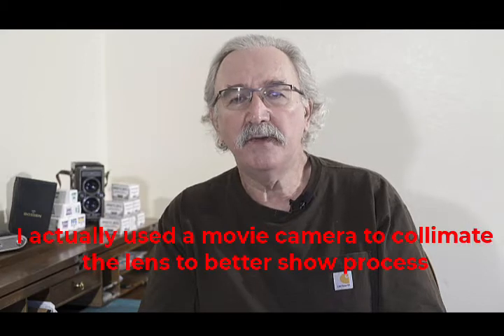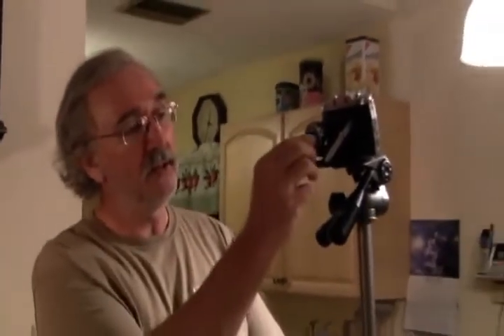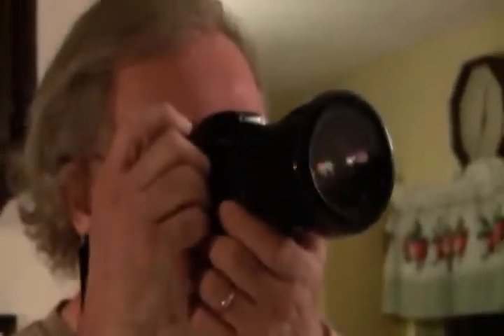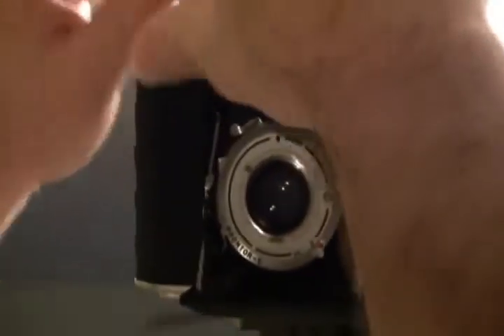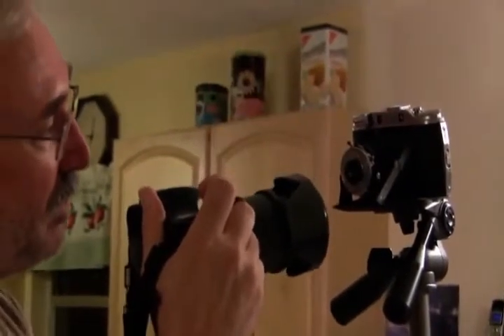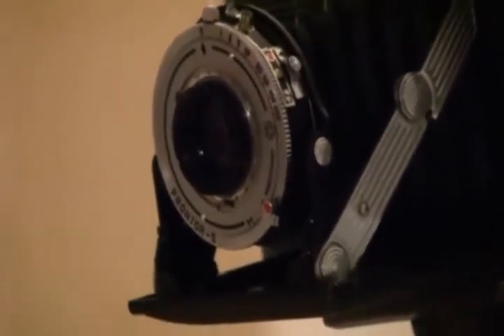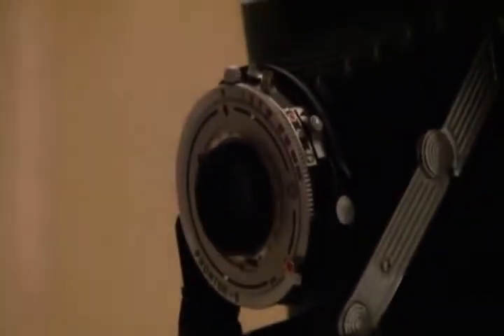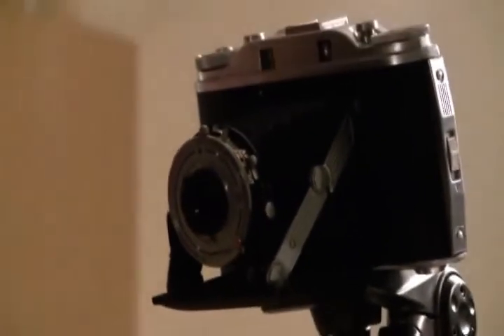How to Collimate Folding Camera Lens. Done using a movie camera so you will see exactly what I see.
How to Collimate Folding Camera Lens. The actual collimating was done using a movie camera instead of 35mm camera. Using a movie camera so you will see exactly what I see when collimating the lens. I did this using an Isolette Folding Camera but same principle can be used on may other cameras.

Film Photography Aids:
Fluke 417D Laser Distance Meter
eTone 4x5 Dark Cloth Focusing Hood
Peak TS1961 Fixed Focus Loupe

Tools I use Working on Cameras
Camera Lens Spanner Wrench
Giottos Rocket Blaster Dust-Removal Tool
Precision Screwdriver Set Magnetic
Zeiss Lens Wipes
Mr. Siga Microfiber Cleaning Cloth
Liberty Oil 2oz Bottle 100% Synthetic Oil
18”x12” Self-Healing Cutting Mat
J-B Weld Ultimate Black RTV Silicone Sealant
Wein Cell MRB625 Replacement Battery for PX625 / PX13